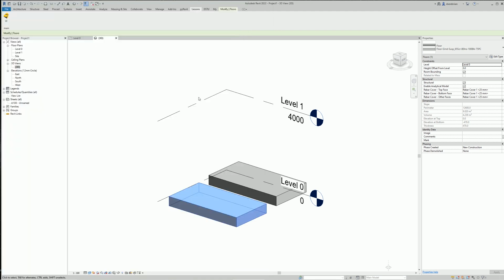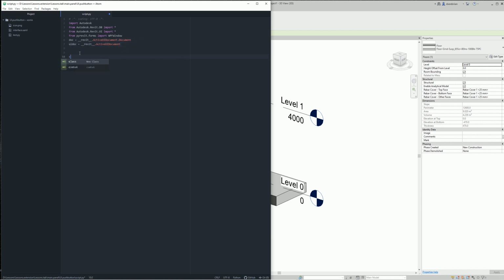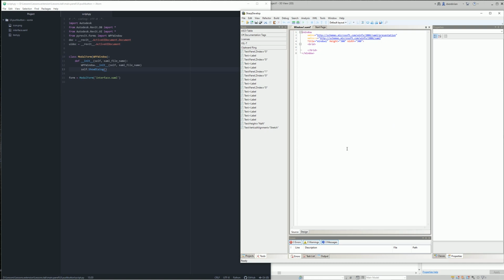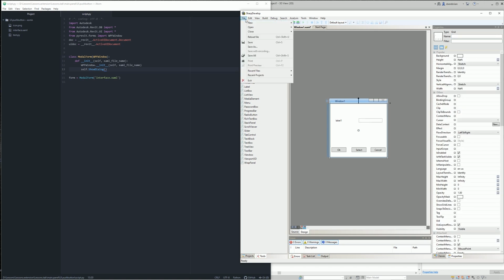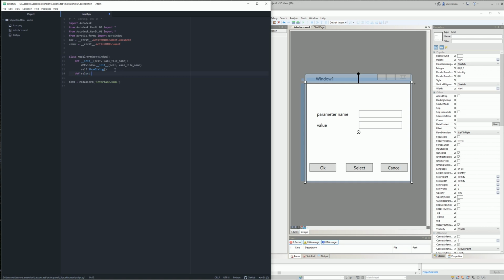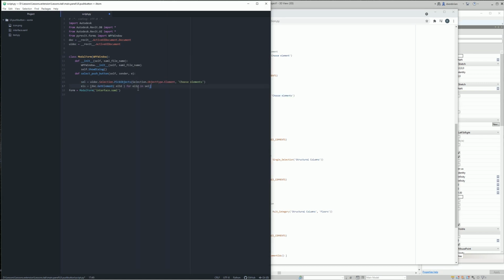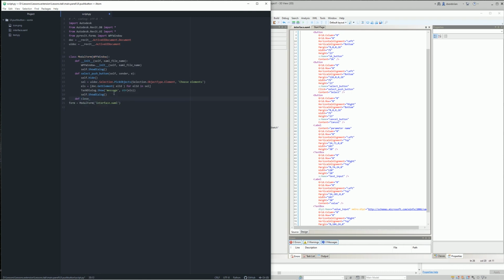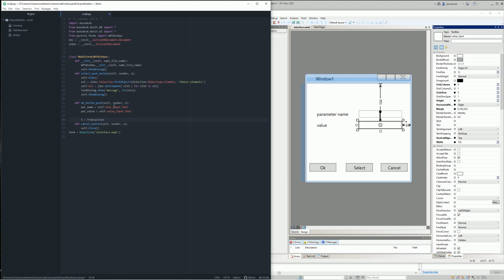Lesson 10. WPF forms. User Interface